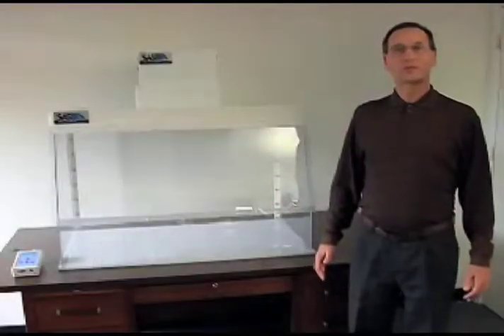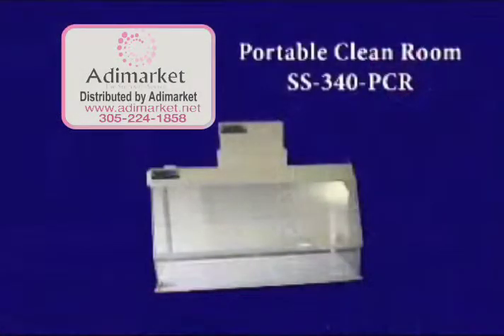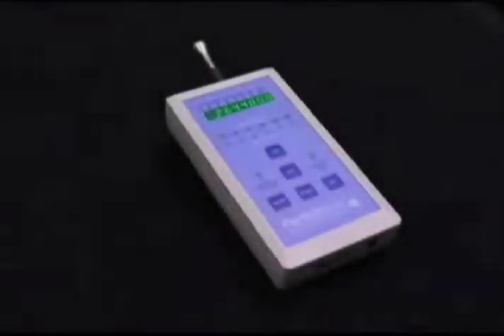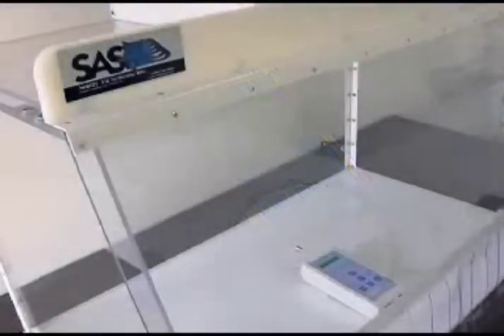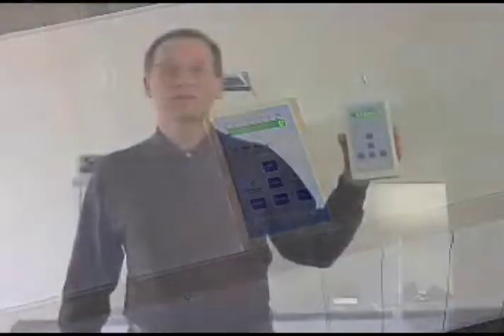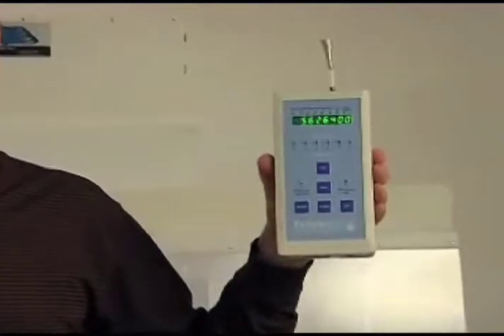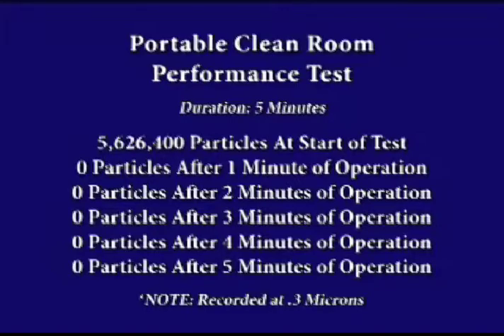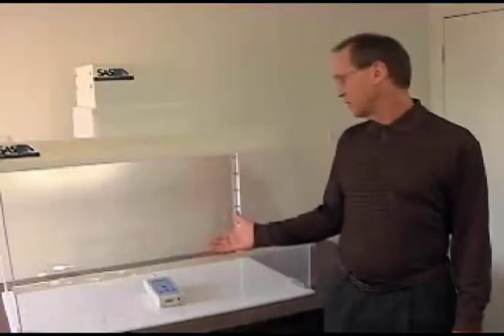Portable Clean Room